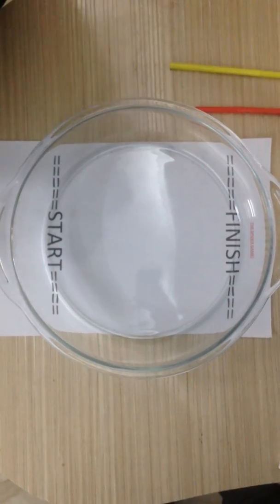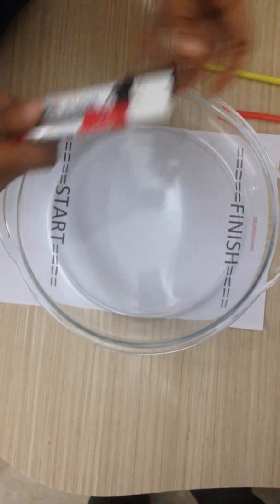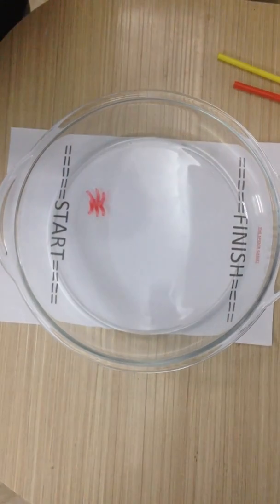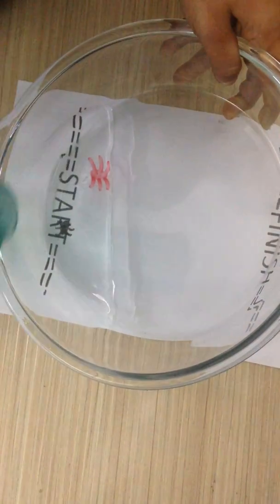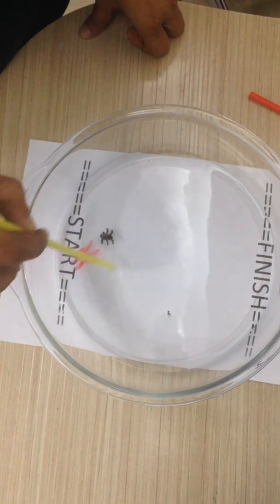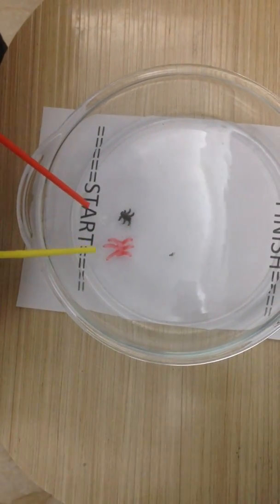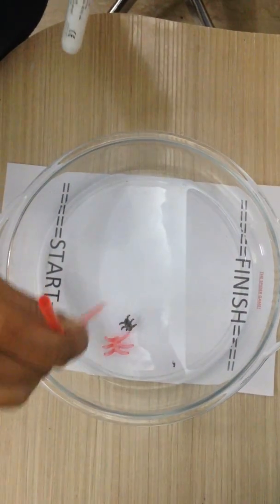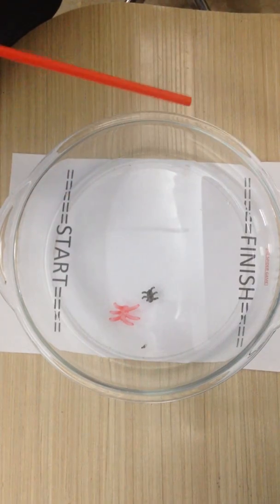Floating Drawings! - Whiteboard Marker Fun Experiment [Experihub learning]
Here's an interesting fun activity using Dry Erase Whiteboard Markers, a glass dish, some water and 2 straws. When we sketch some figures on to the glass dish with the markers it gets dried up. Subsequently on adding water slowly, the figures drawn leave the base of the glass dish and start floating in water.
This is because whiteboard marker has some pigment and a type of alcohol in it. Upon drying the alcohol evaporates while the pigment is  left behind as a solid. Since the glass is smooth the solid slides right off when it gets wet!